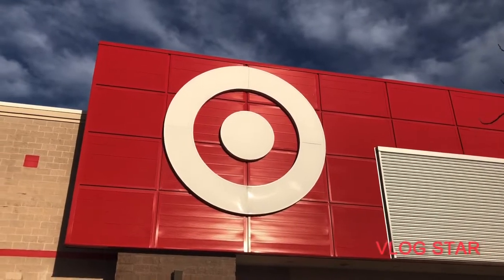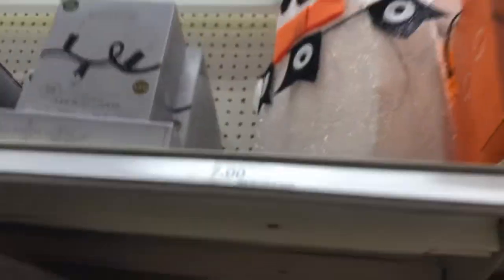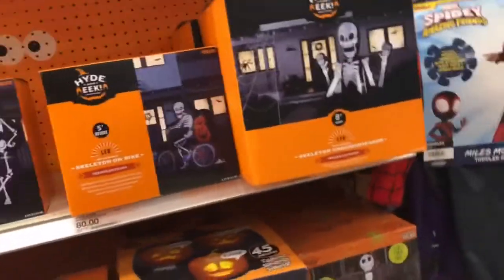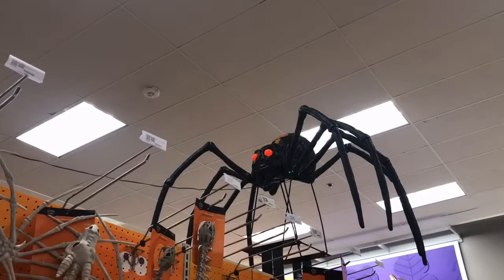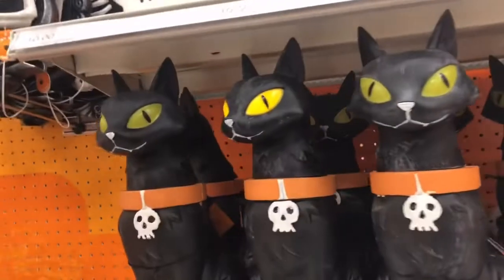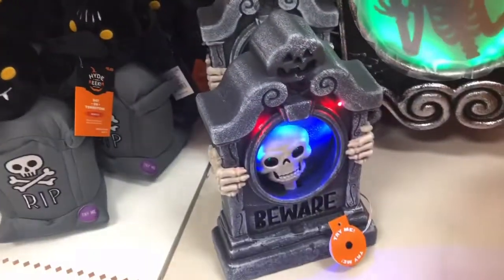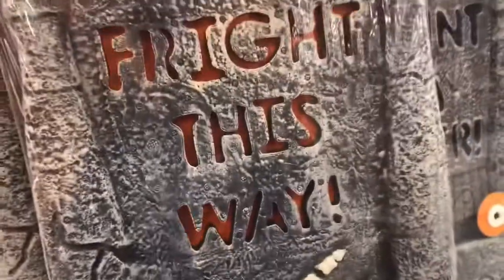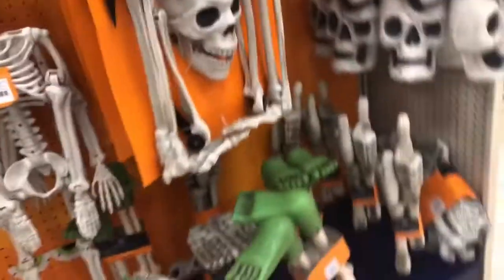Target Halloween 2022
Hello I am AB Haunts I make spirit Halloween videos and streams, campground tours, six flags and other amusement park videos and streams, gaming videos, lots of Halloween haunts like haunted hay rides scare zones amusement park haunts and much more fun and scary stuff.